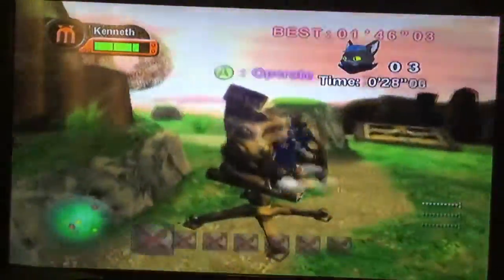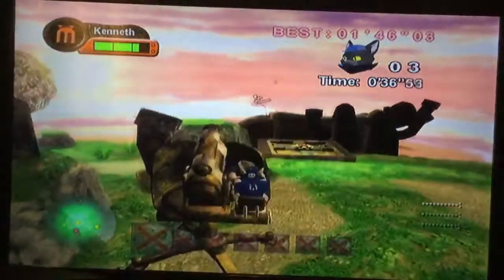Blinx 2: Masters Of Time and Space Playthrough: Talk to Carlos (Challenges) Extras (Resume) Tom Toms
Blinx 2 Masters Of Time & Space - Xbox (Original) - Redo - Recording - Extras - Talk to Carlos - Decoy Puzzle Pt. 2 - Tom Tom Turret Vs. Sweepers - Challenges - S Rank - Tom Tom Base.

The end is near for my Blinx 2 2nd Recording to finish 1st to last video here.